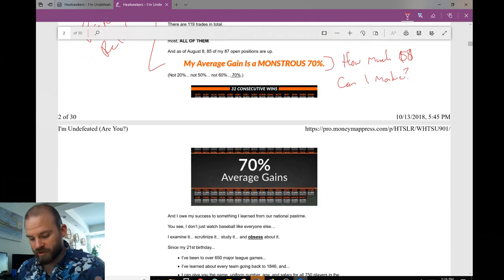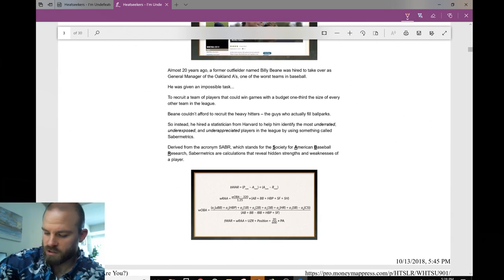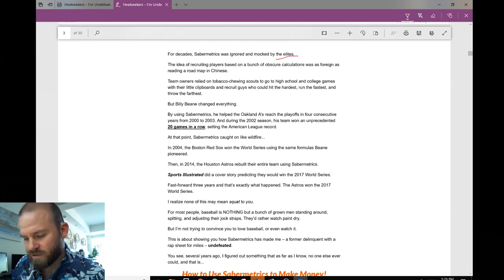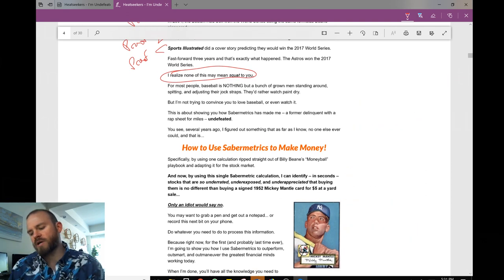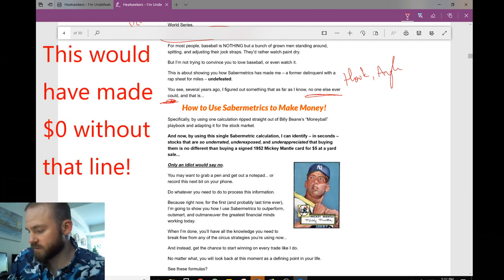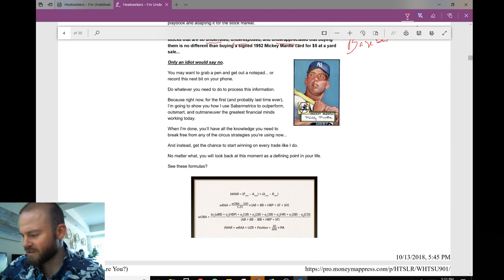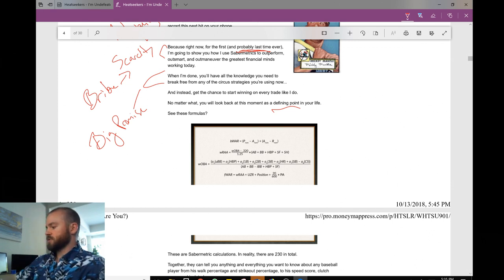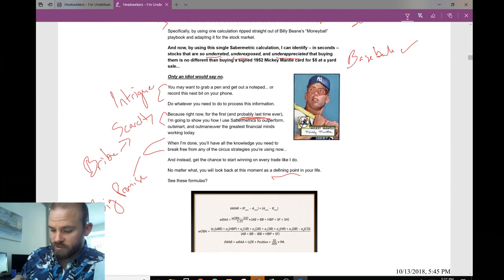The One Copywriting Mistake To Avoid | Heatseekers Breakdown Part 2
In part 2 of our Heatseekers breakdown I'll share a common copywriting mistake of triggering a reader's logical brain instead of their emotional brain...

And the one thing a copywriter must not let happen in your copy or the whole promo will FAIL.